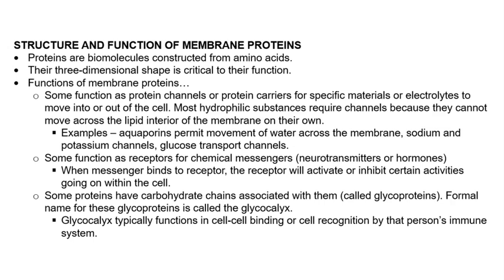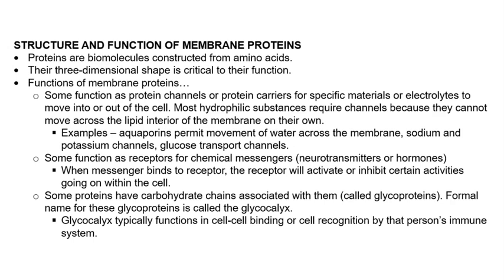BIO 163 and 168 Module 2 - Plasma Membrane Proteins